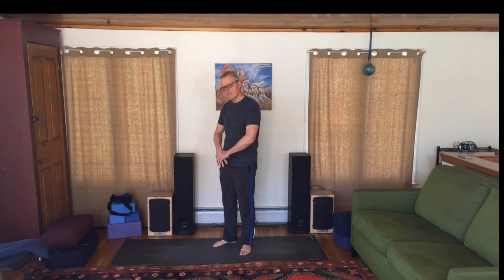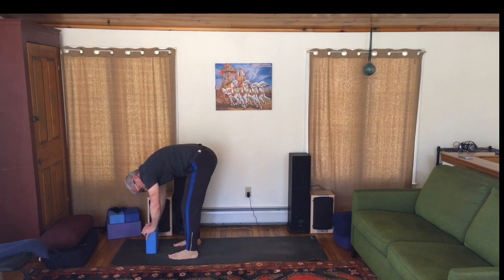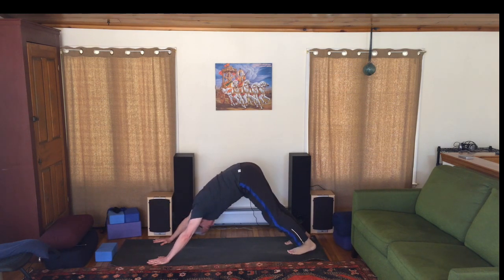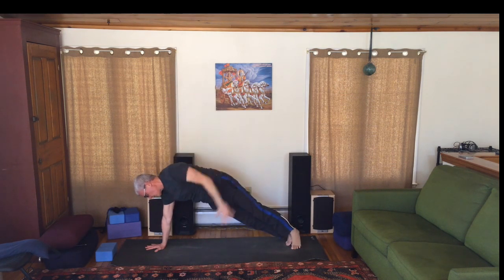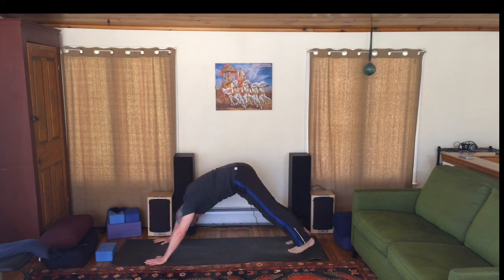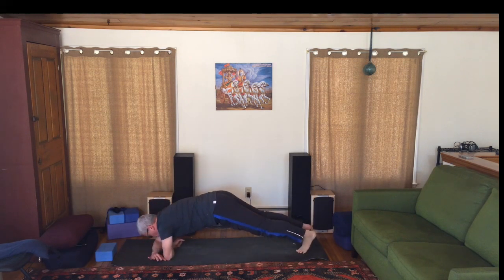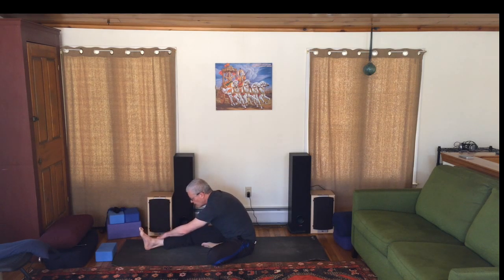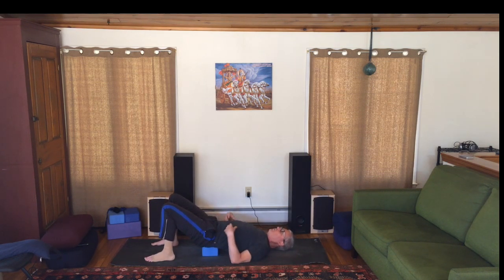David Breen Live Stream